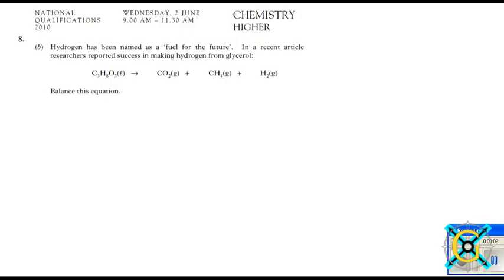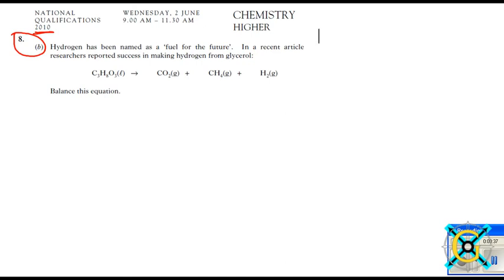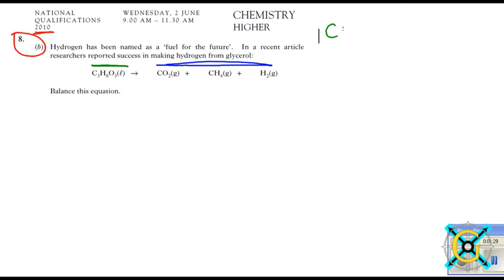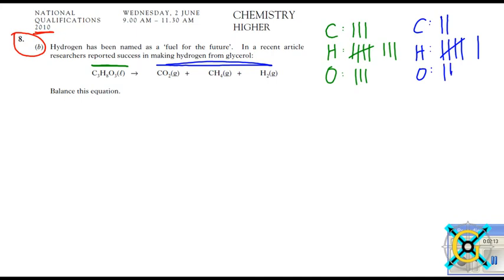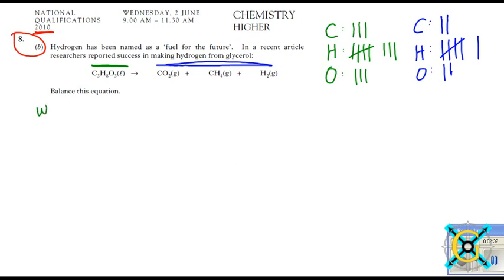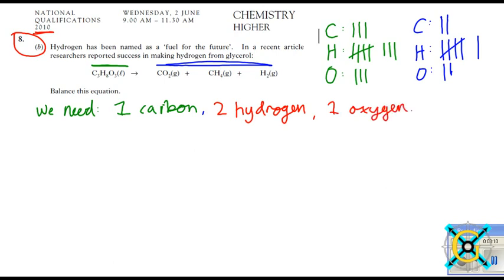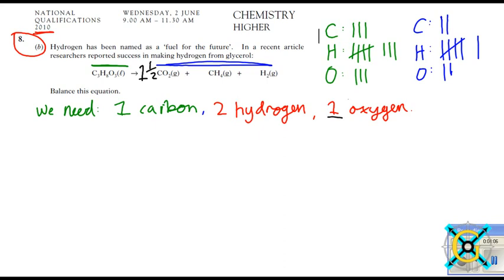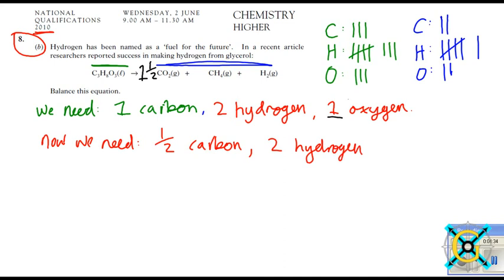Higher Chemistry - Balancing Equations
Gracemount High School Higher Chemistry Tutorial Video.

Reviewing question 8 (b) from section b of the 2010 paper.

More past paper questions covering balancing equations can be downloaded from this